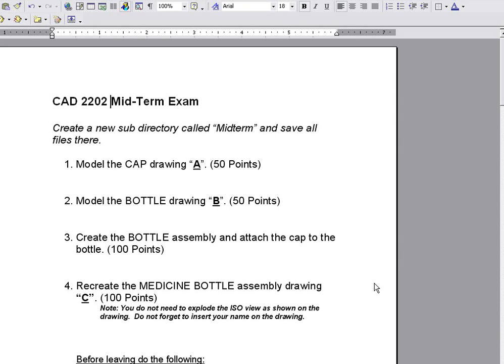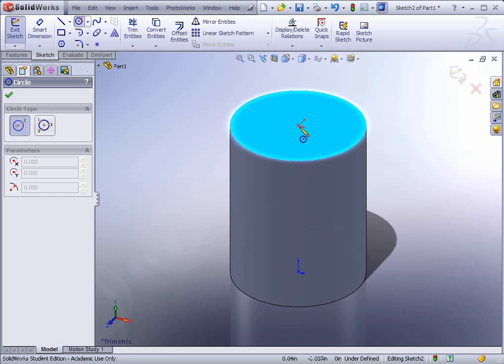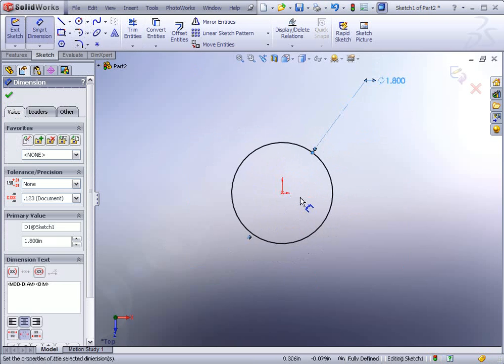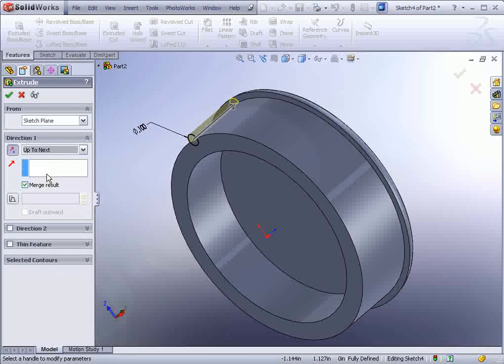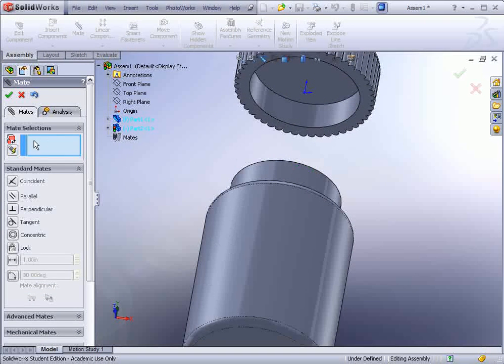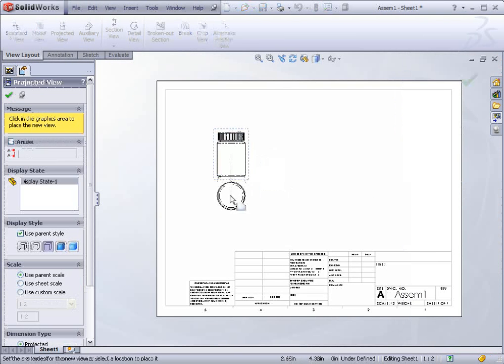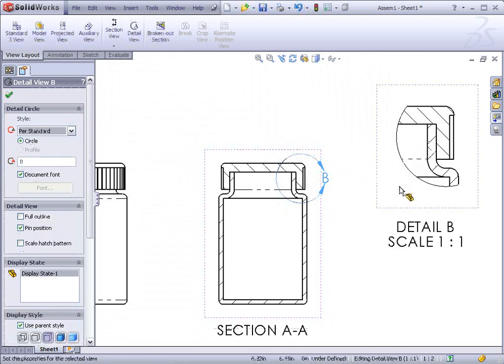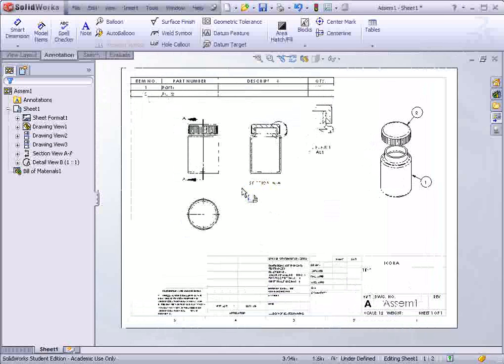SolidWorks MIDTERM EXAM REVIEW.wmv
SolidWorks CAD 120 MIDTERM EXAM REVIEW